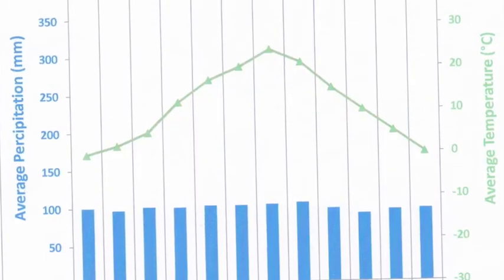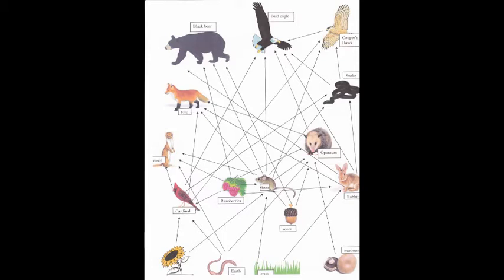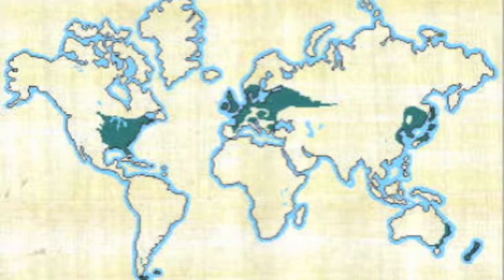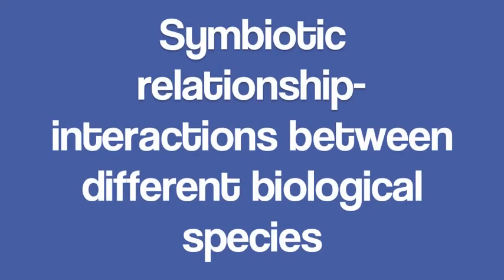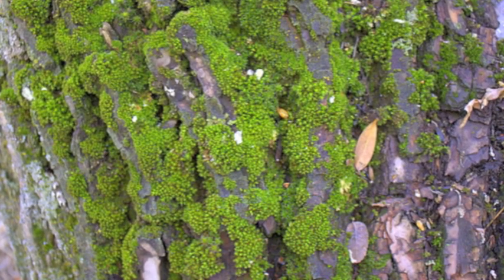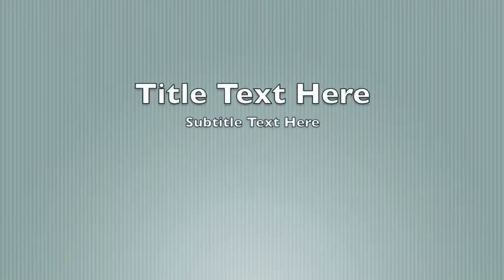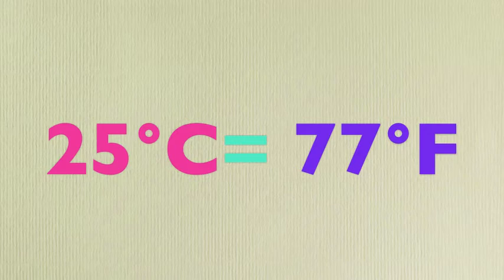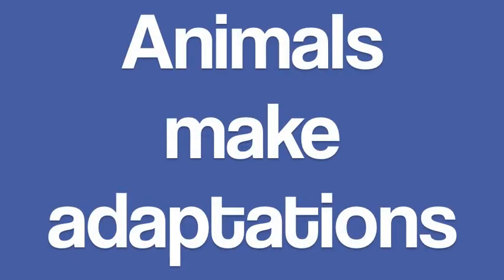biome project.m4v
biology